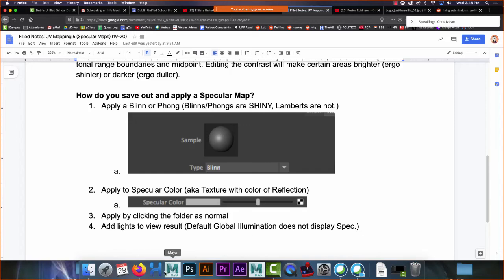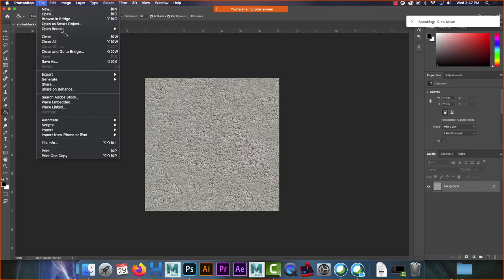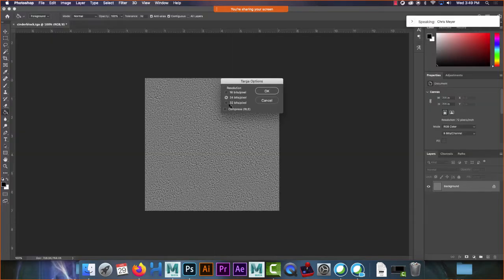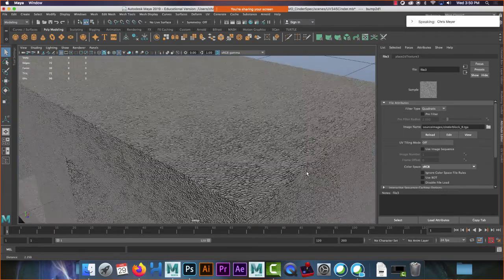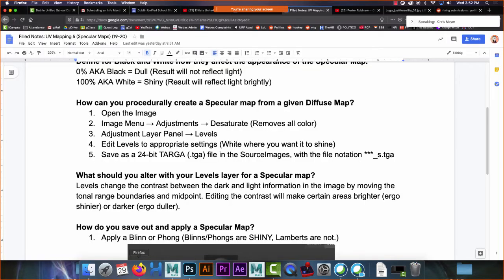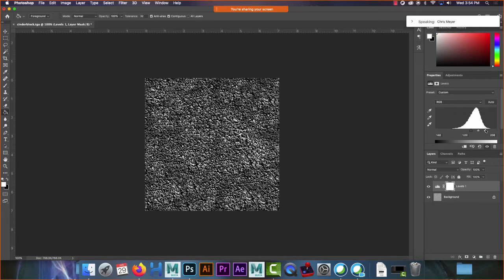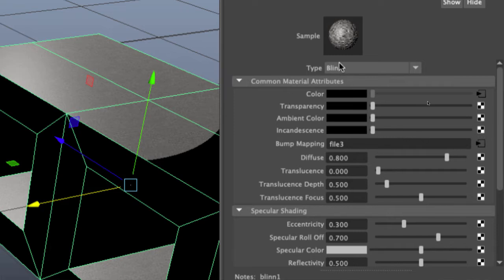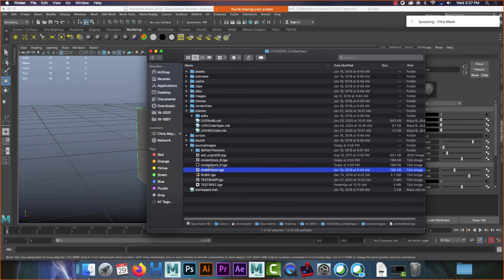Assignment Demo: UV 3 Continued - Adding Bump/Spec Maps